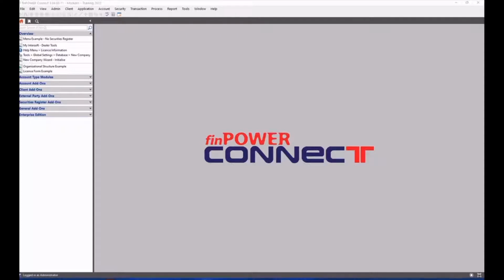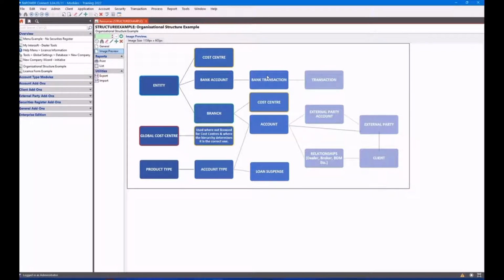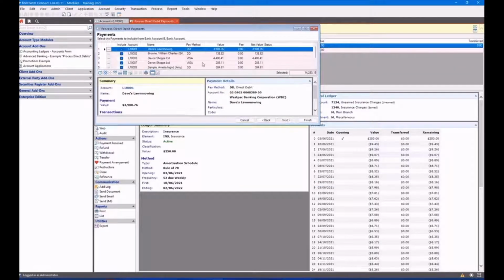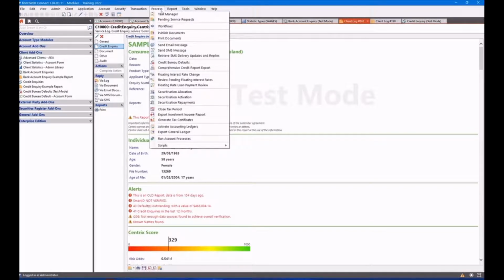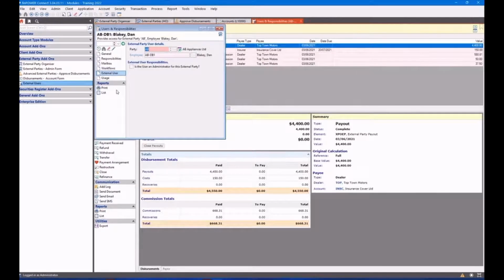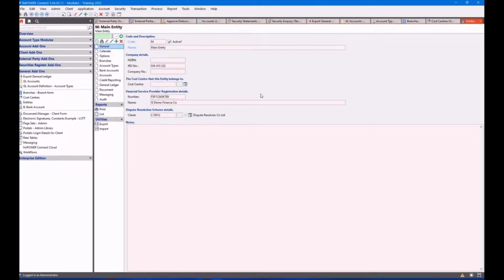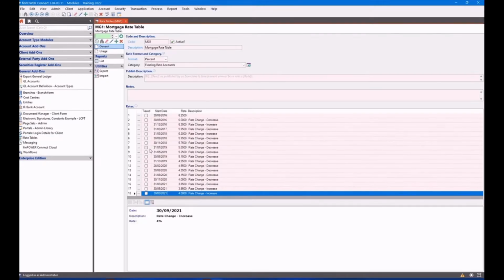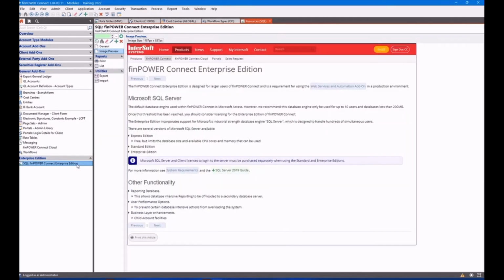2. Licence Modules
(Global Settings: New Company Wizard)

Credit Bureau Overview (Covers Bank Enquires, Credit Enquiries & Credit Bureau Defaults)